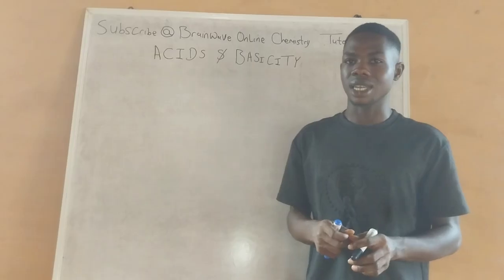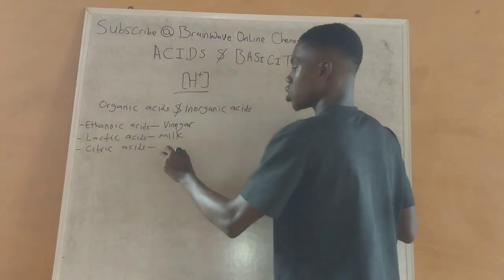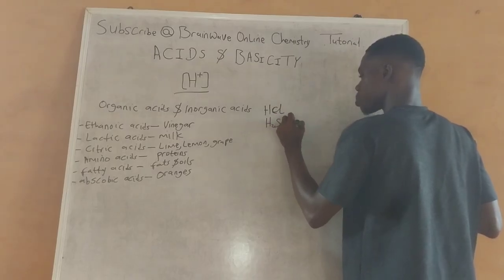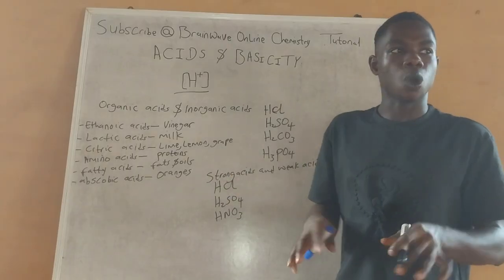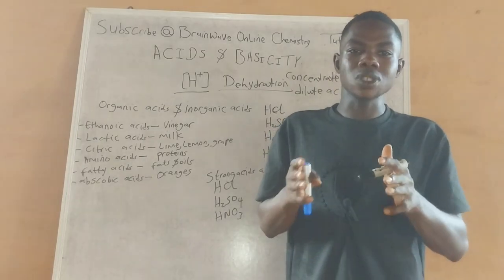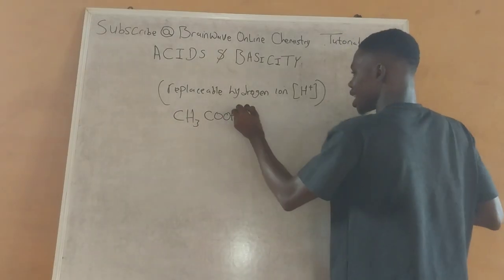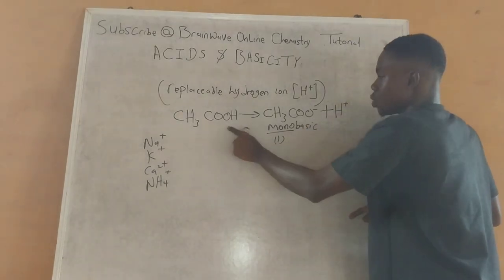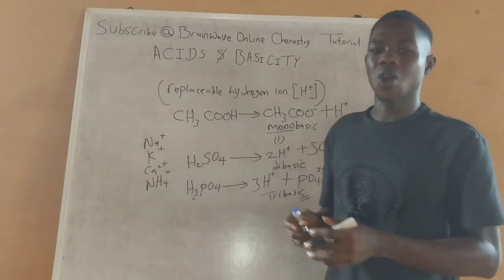science chemistry ACIDS & Basicity